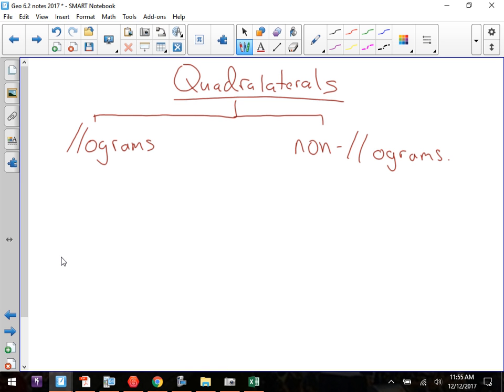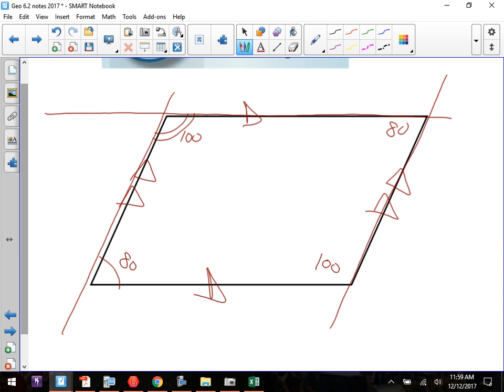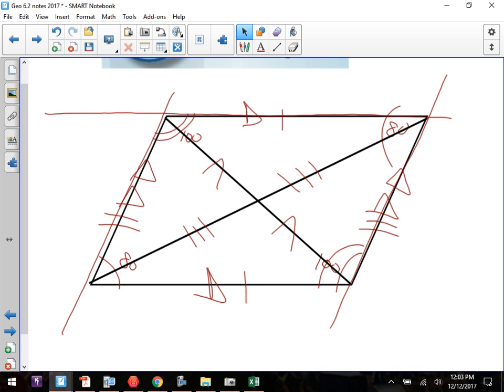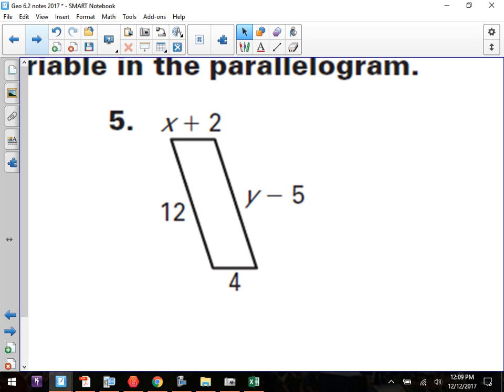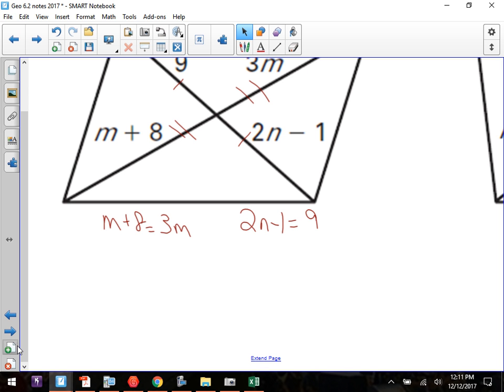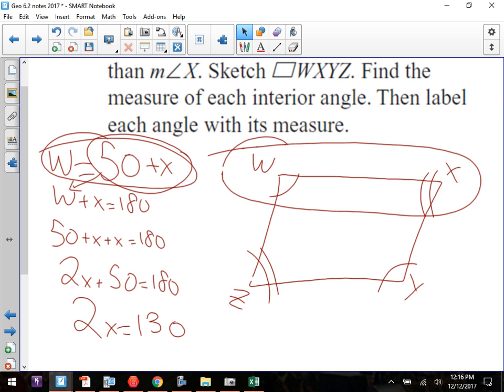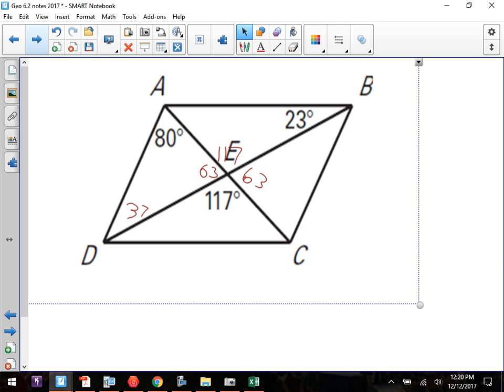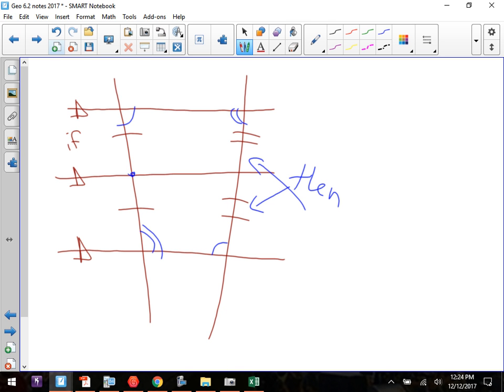December12 6 2 notes p7 8